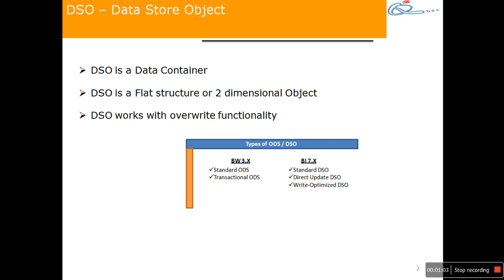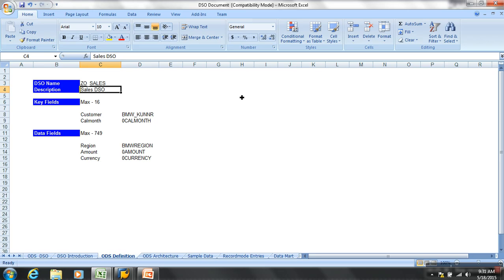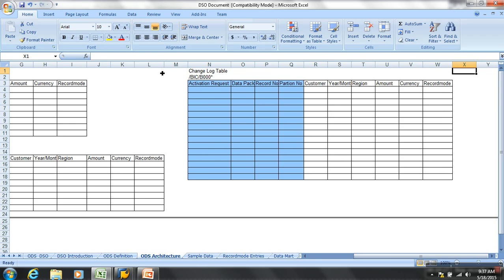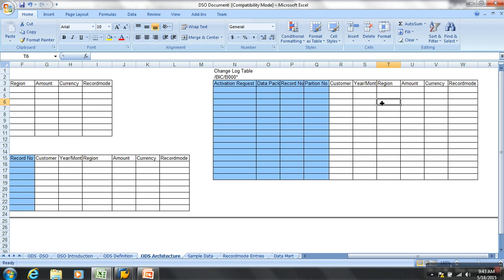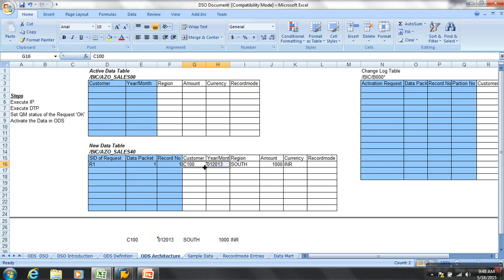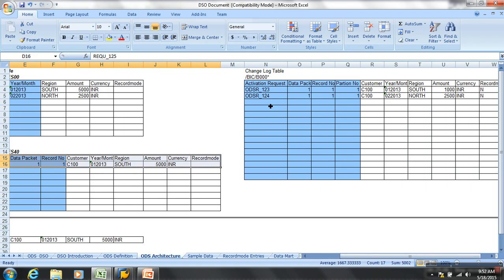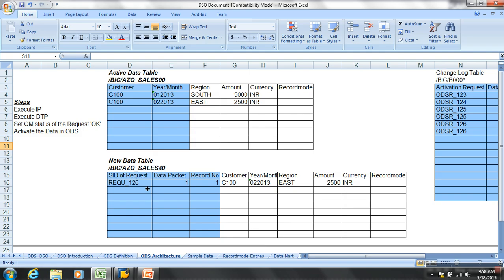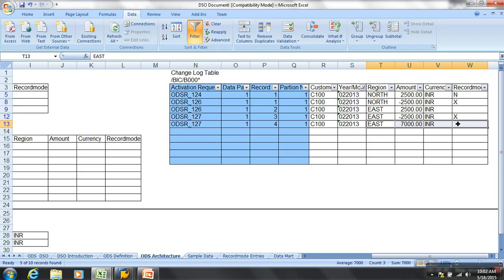SAP BW -DSO Introduction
A DSO DataMart mechanism in SAP is a way of handling data for reporting, where data is loaded into an inbound table and then activated to an active table for reporting. Unlike a standard DSO, it doesn't use a change log, but it does create a new record for every change to ensure history is maintained. This approach is ideal for scenarios where you need a detailed view of transactional data with no delta capabilities or the need for direct updates.